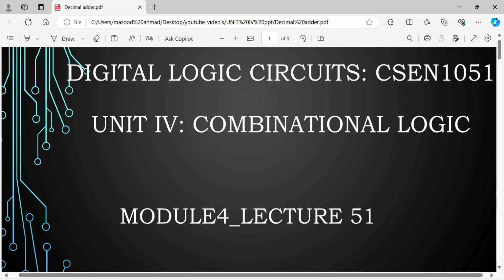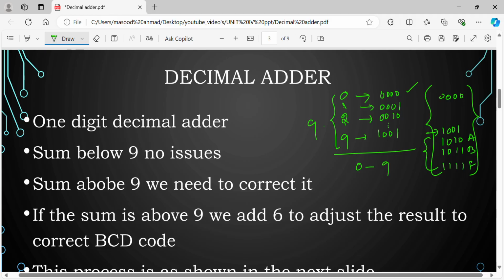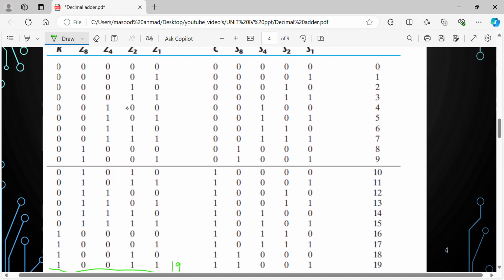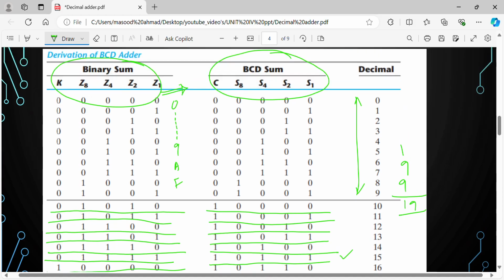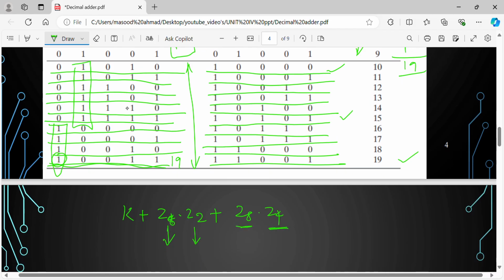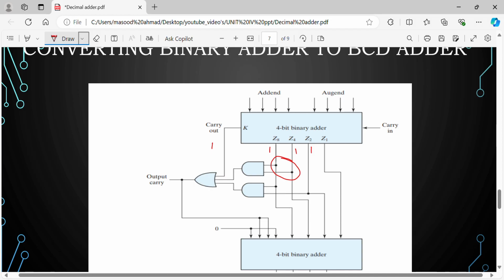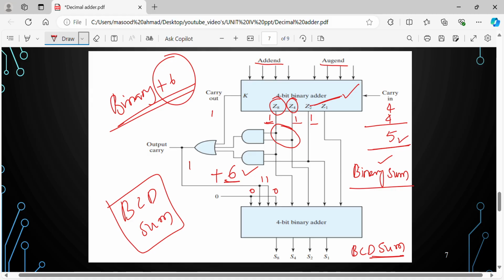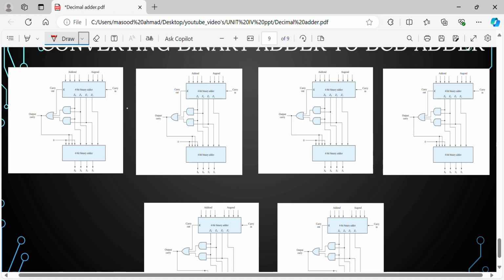module4_lecture51:Decimal adder